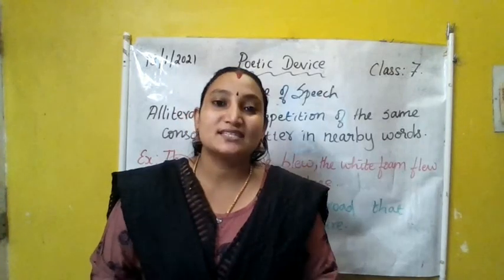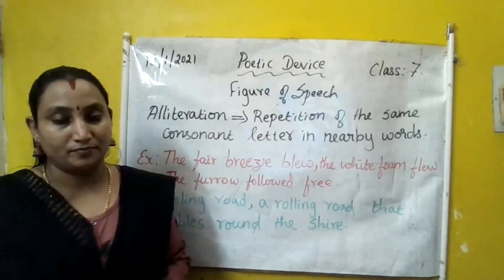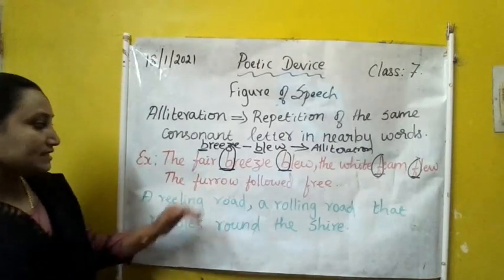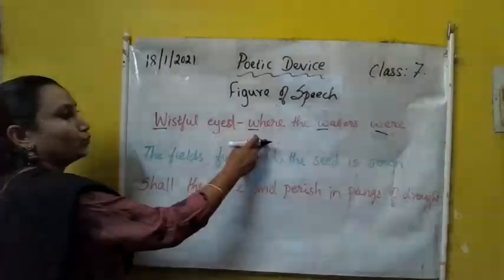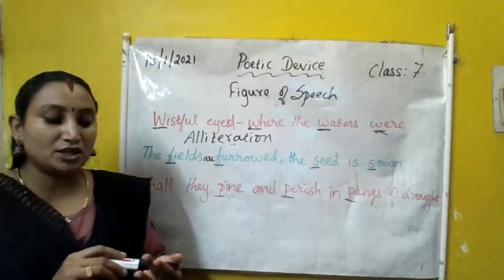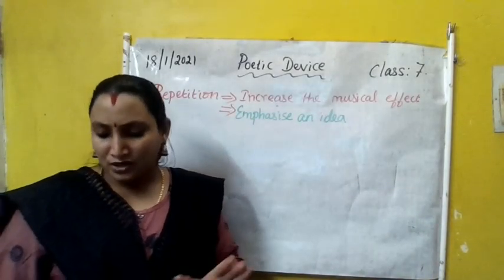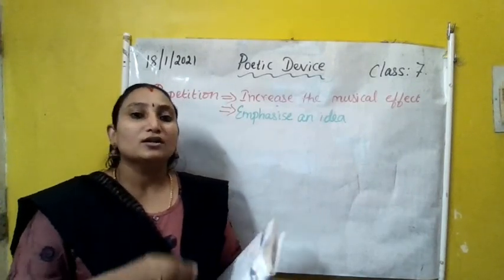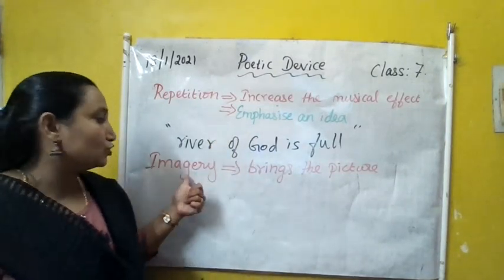Class 7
In Time of Drought 2